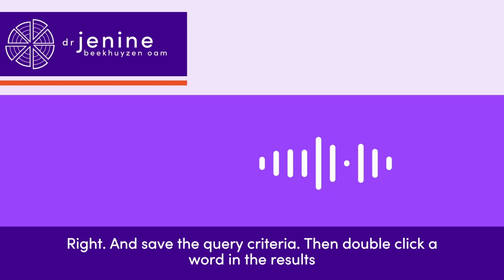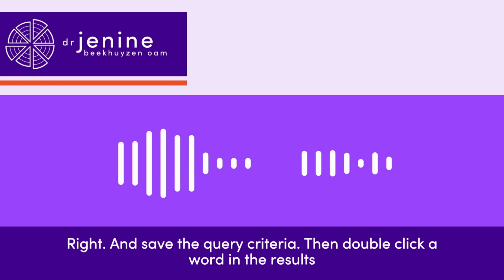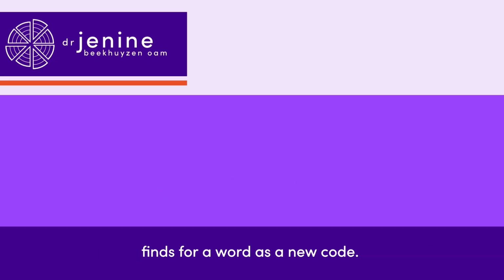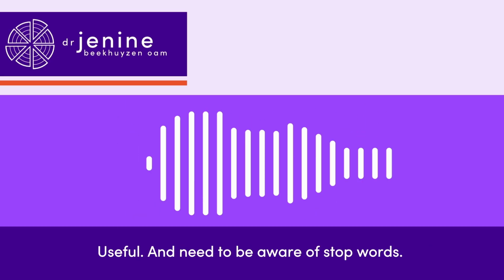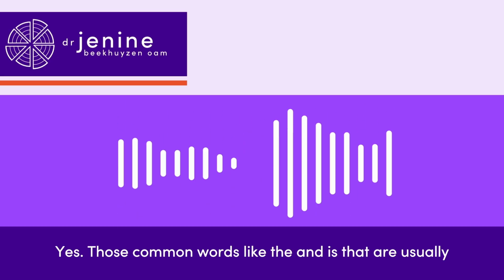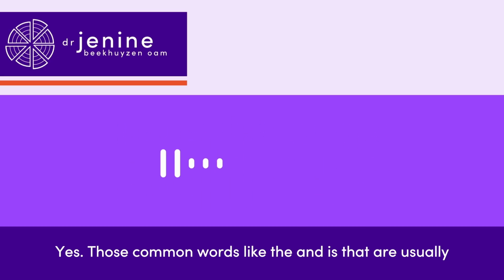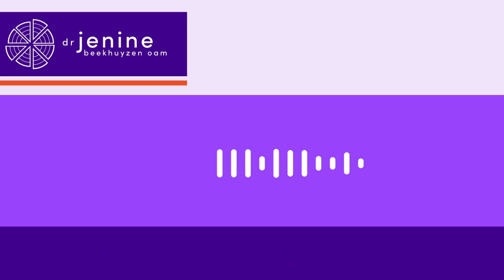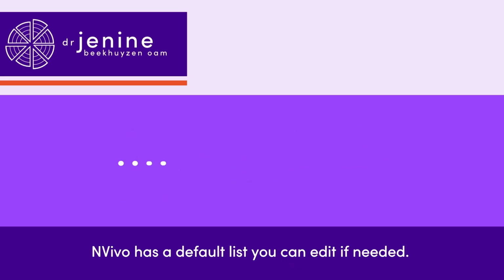Coding Beyond Basics - Qualitative Data Analysis with NVivo (Chapter 9 Overview)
This chapter from a guide on using NVivo software explores advanced qualitative data analysis techniques beyond basic coding. It discusses structuring codes hierarchically for better organisation and conceptual clarity, introducing the idea of "vista" coding to avoid inefficient "viral" structures. The text also covers methods for refining a coding structure, such as iterative questioning and the use of visualisations like concept and project maps. Furthermore, it explains how queries, including word frequency and text search, can enhance analysis, alongside automated coding features, while also addressing the importance of reviewing and reflecting on the coding process to ensure analytical depth and rigour.

NVivo is the leading software for qualitative data analysis, allowing you to organise, analyse and visualise your data.

About The Queen of NVivo:
As a world renowned research expert, Dr Jenine Beekhuyzen OAM has more than two decades of software experience with hundreds of university, government and corporate clients with NVivo 4ed. Having published 70+ international peer review journal publications and supervising many doctoral students to completion, Jenine is driven by research, practice, and impact. Her book, Qualitative Data Analysis with NVivo, published by SAGE Publications, is available now.

Work with Jenine to:
Gain quick insights into what feels like an overwhelming amount of data.
Get organised early in your project for better analysis and reporting outcomes.
Confidently report on your results.